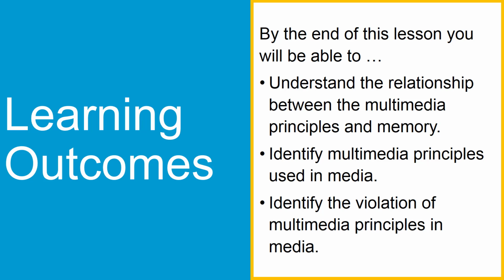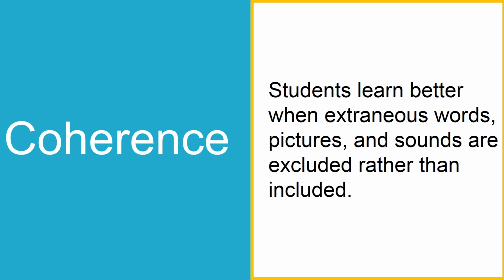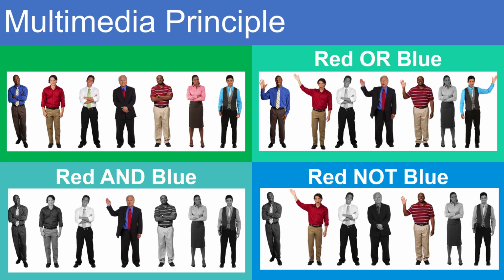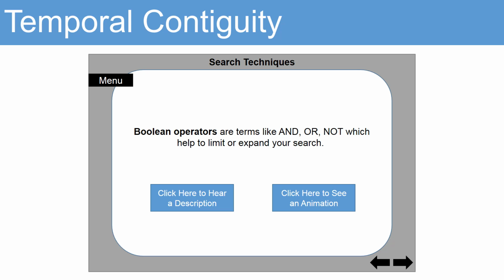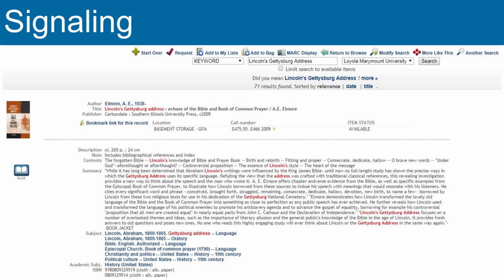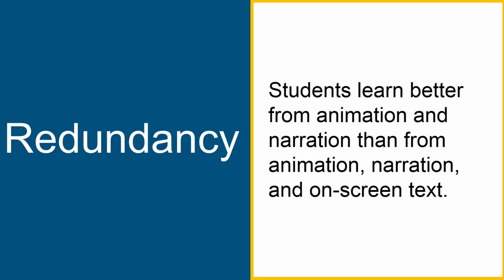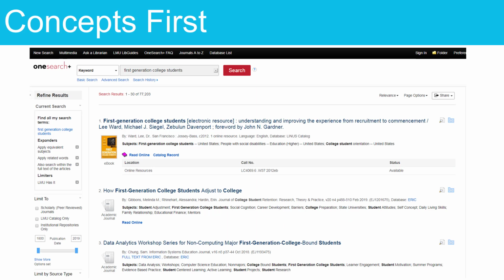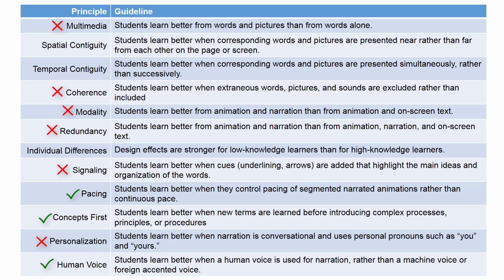Multimedia Design Principles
Multimedia Design Principles to use in education.

Mayer, R. (2001). Multimedia learning. New York: Cambridge University Press